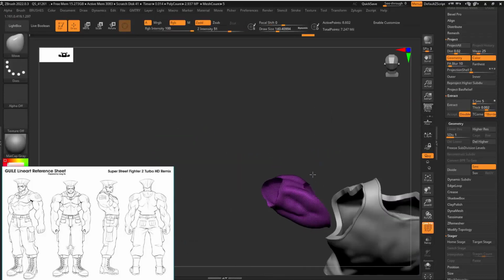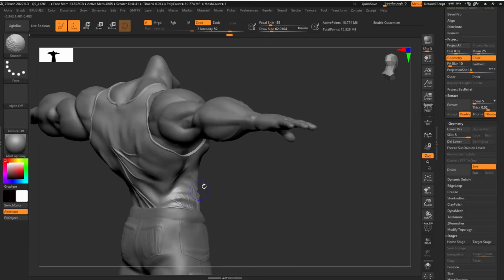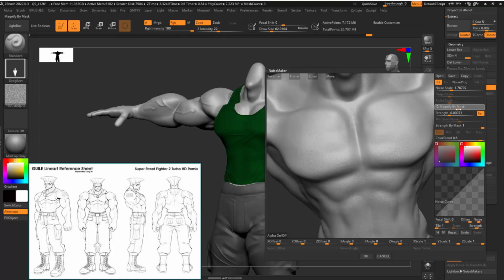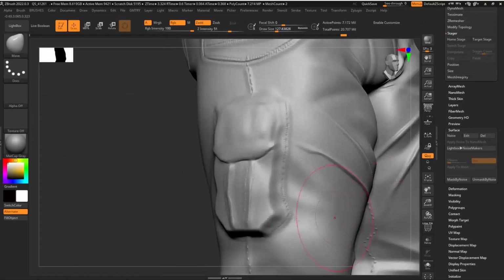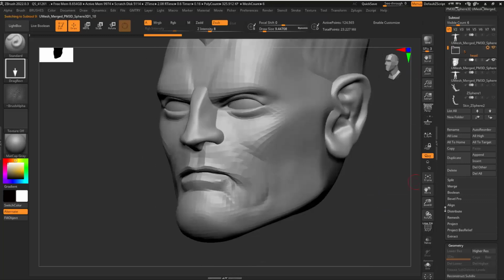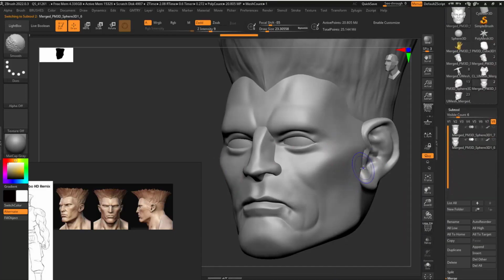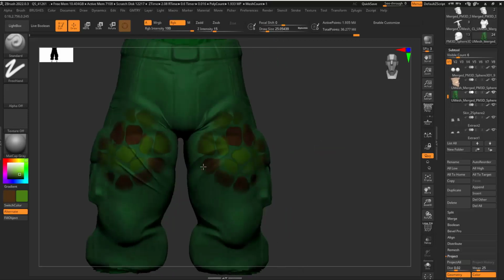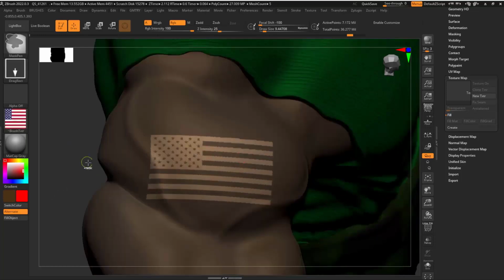How to Make a STREET FIGHTER GUILE FINAL in ZBrush Tutorial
In this video we’ll walk you through:
1. How to learn sculpting
2. Which Brushes to use
3. easy workflow